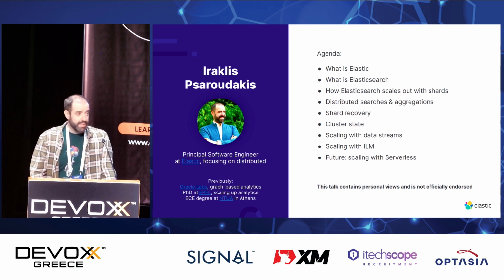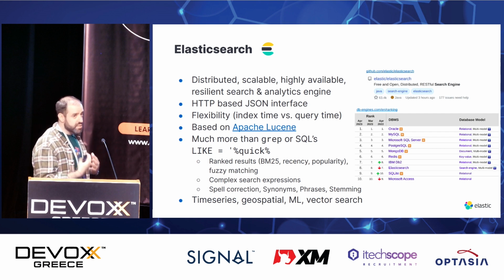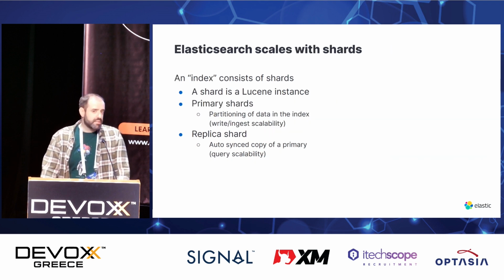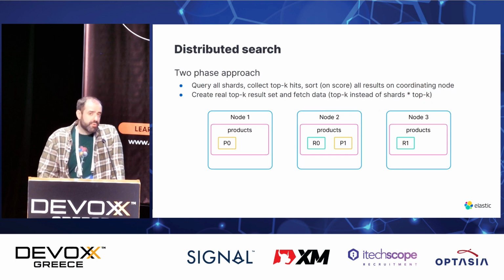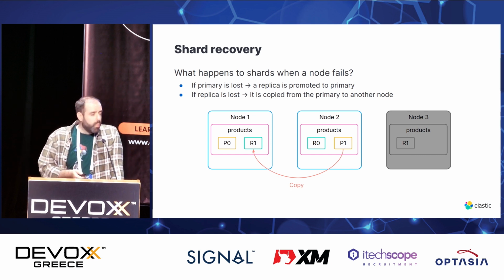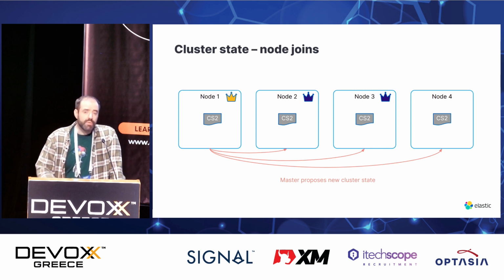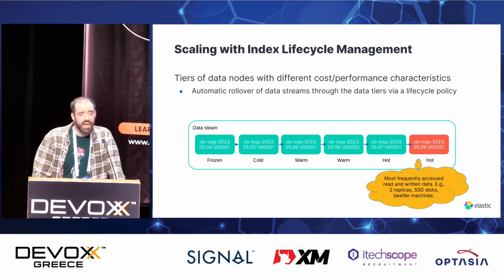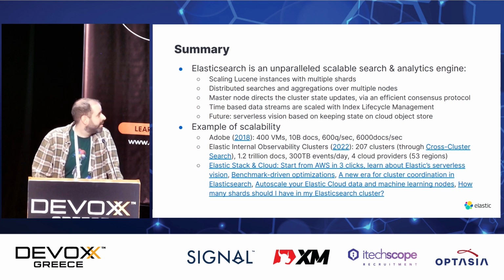Finding needles in ever increasing haystacks - Scalability with Elasticsearch by Iraklis Psaroudakis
The Elastic Stack tackles modern-day observability & security demands of fast-paced searches in ever-increasing data volumes. Elasticsearch, sitting at the core of the Elastic Stack, is a leading distributed search and analytics engine. In this talk, we give an overview of what makes Elasticsearch distributed, efficient and resilient both on bare-metal and on the cloud. This includes an overview of advancements made in recent years. You will learn how: (a) data is ingested, sharded and replicated, (b) searches and aggregations are distributed, (c) recovery works in the event of failures. We conclude with the serverless cloud vision of Elasticsearch for unparallel scalability.